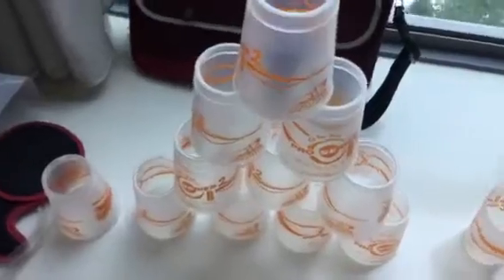Speed stacking tutorial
Special thanks to xoxkiller!!